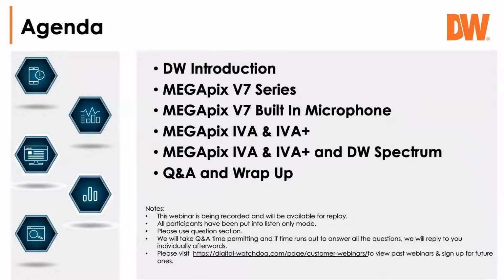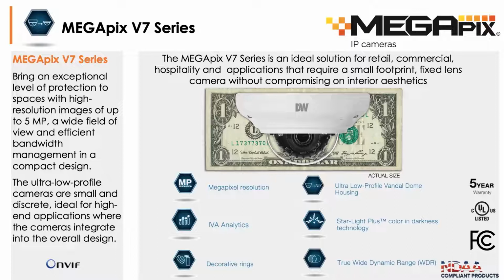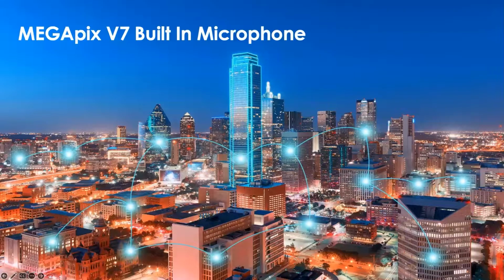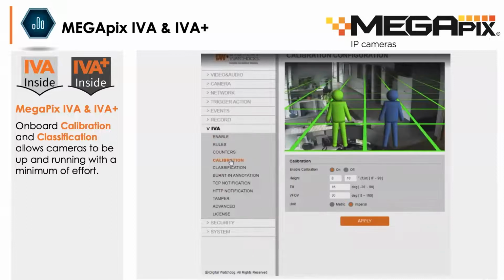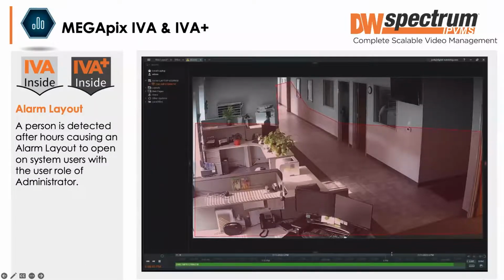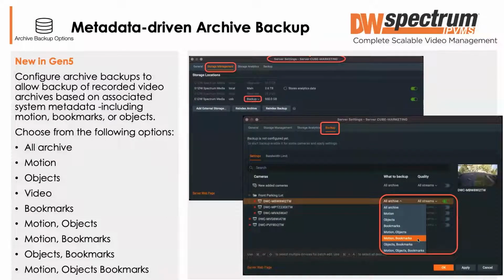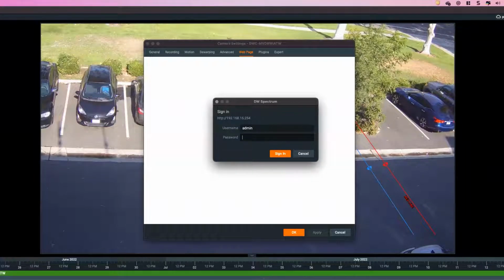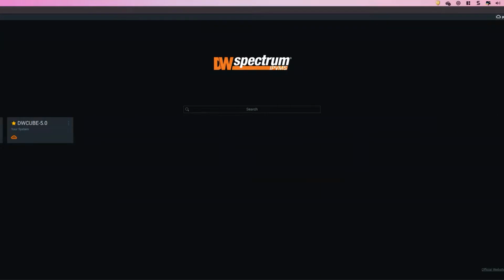July 14, 2022 Works with DW Spectrum IPVMS Webinar Recording: MEGApix Ultra-Low-Profile IP Domes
Digital Watchdog's Director of IP Video Solutions Patrick Kelly and DW Sales Engineer Joe Koehl will take you on a deep-dive into the incredible features available in MEGApix Ultra-Low-Profile Dome Cameras and their management in DW Spectrum IPVMS

• Ultra-low-profile vandal dome.
• Customize these ultra-low-profile vandal domes to match any décor. (See DW product number DWC-V7DECO
• IVA /IVA+ — License- free video analytics to increase monitoring efficiency and reduce the event of false alarm.